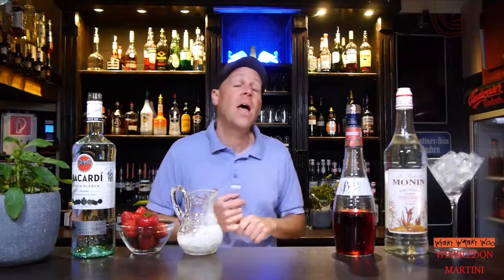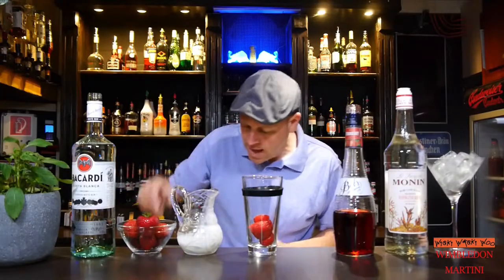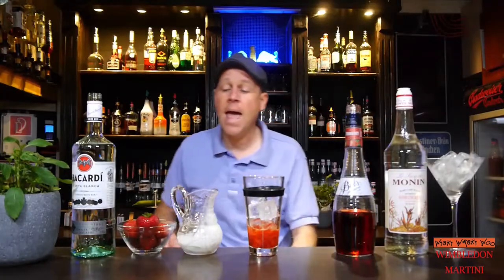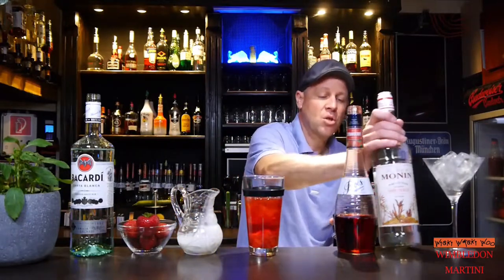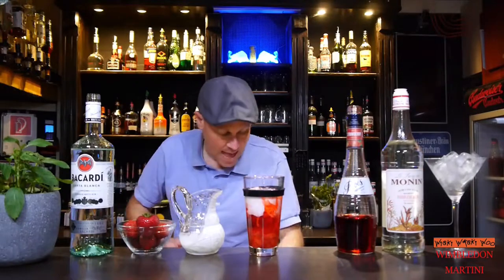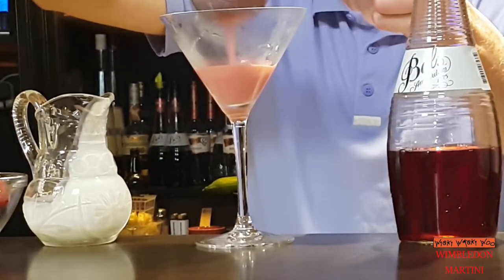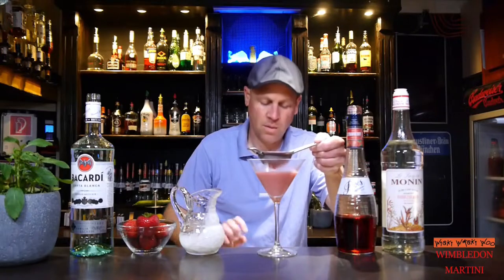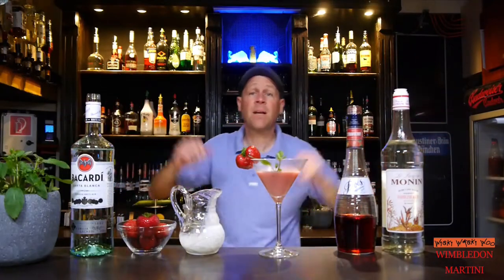Strawberries meets Cream - WIMBLEDON MARTINI COCKTAIL Recipe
Top Rum Cocktails Best Rum Drinks
How to make the Wimbledon Martini Cocktail

STORY
The Wimbledon Martini cocktail was created in London sometime during the 1990s when every cocktail served in a V-shaped glass was called a Martini. It takes some time getting through the fine strainer, but when you do it's simply strawberries and cream with the faintest hint of alcohol. Wimbledon is all about strawberries and cream.

INGREDIENTS
45 ml/ 1 ½ oz. light Rum
45 ml/ 1 ½ oz. Strawberry liqueur
7,5 ml/ ¼ oz. sugar syrup
15 ml/ ½ oz. cream
3 fresh small ripe strawberries

METHOD
1. Muddle the strawberries in base of shaker.
2. Add the other ingredients.
3. Add ice and shake well.
4. Fine strain into chilled glass.
5. Garnish with a strawberry and a mint sprig.

NOTES
The Championships, Wimbledon, commonly known simply as Wimbledon or The Championships, is the oldest tennis tournament in the world and is the most prestigious. It has been held at the All England Club in Wimbledon, London since 1877 and is played on outdoor grass courts.